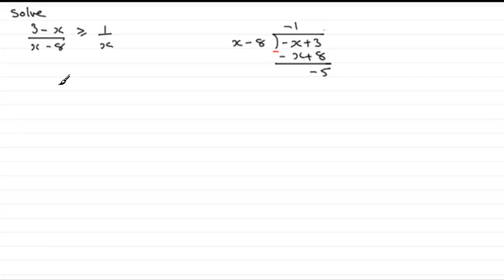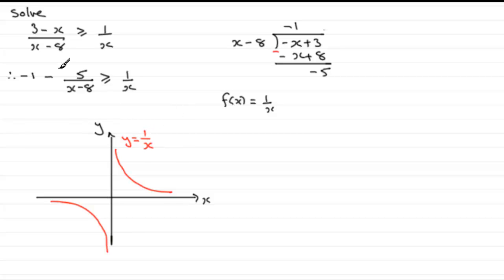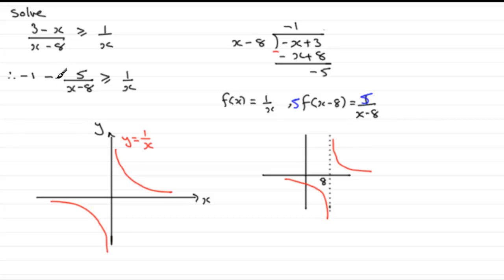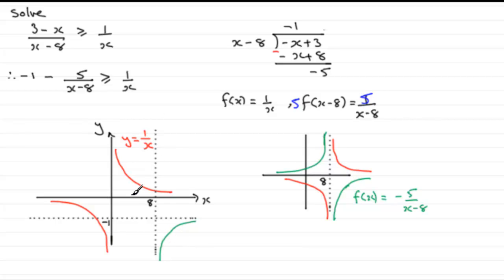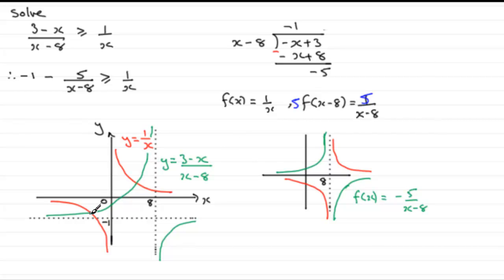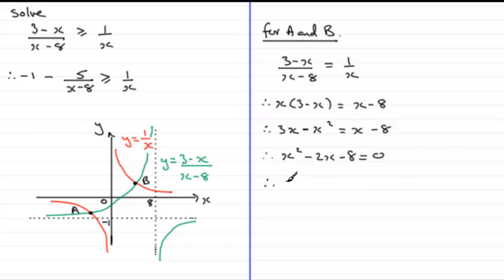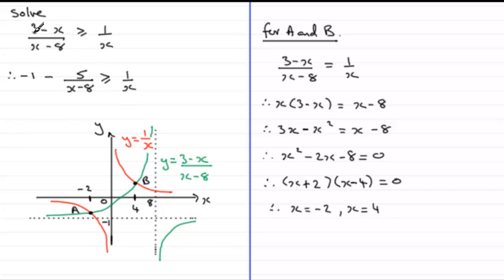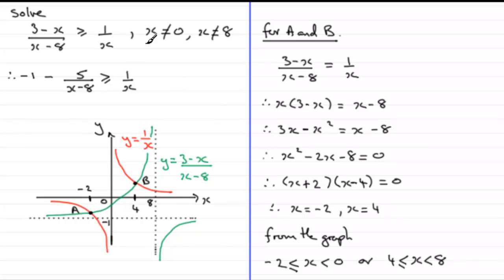Solving Fractional Inequalities (4) : ExamSolutions Maths Made Easy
to see the full index, playlists and more maths videos on solving fractional inequalities and other maths topics.